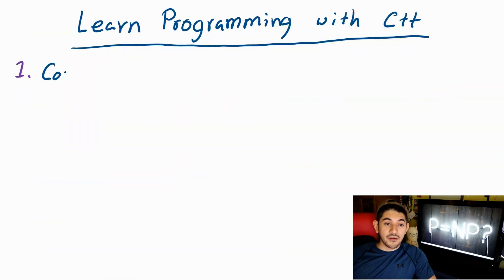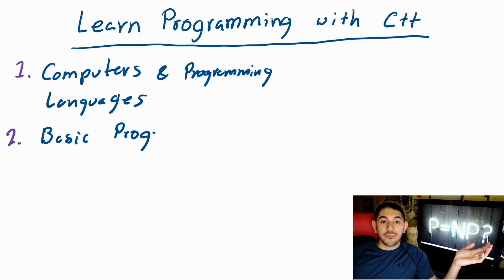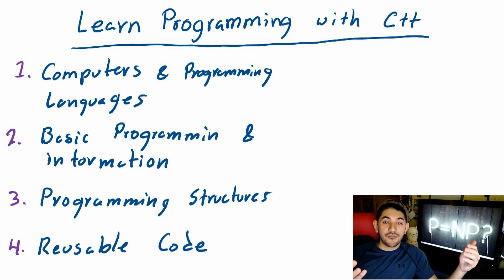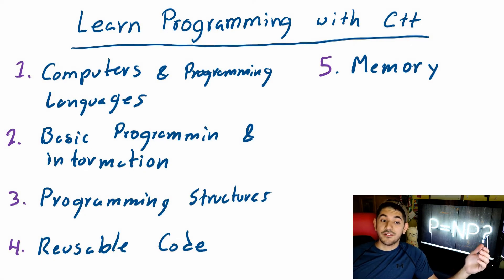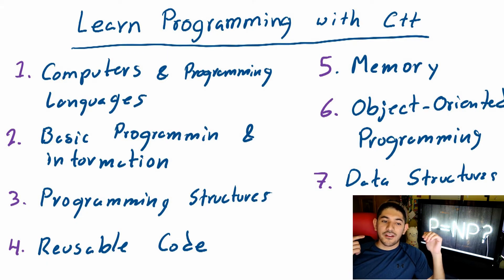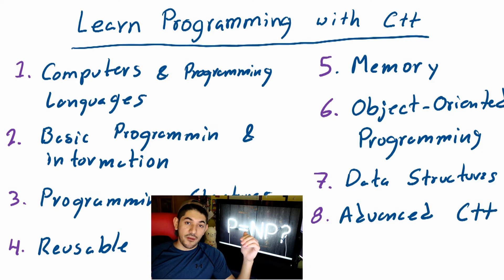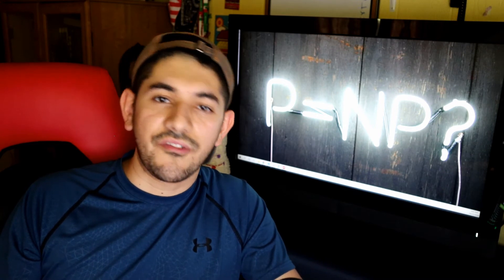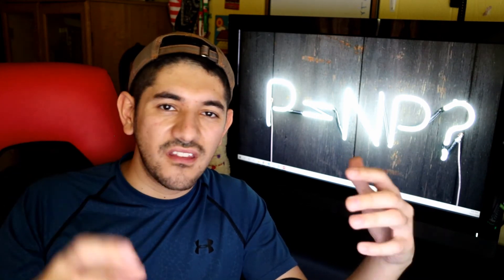Learn Programming with C++ - Introduction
This video is part of the Learn Programming with C++ video series. In this video, I introduce the series and its layout.